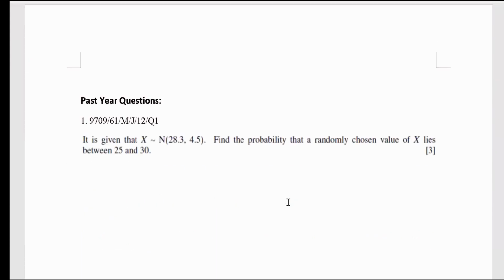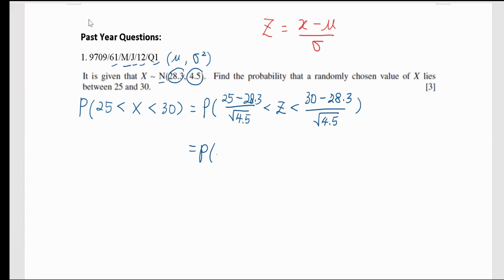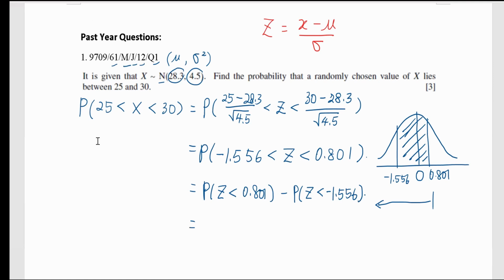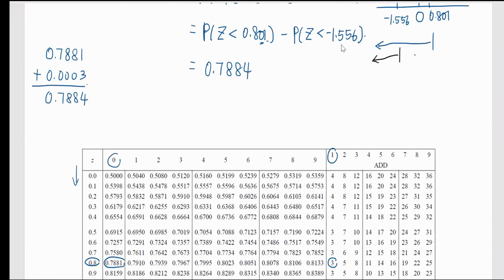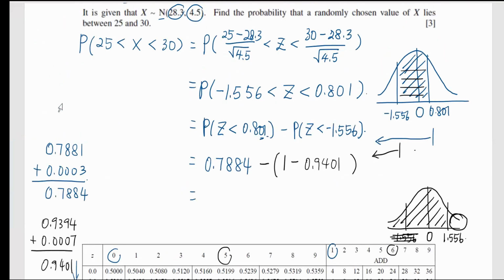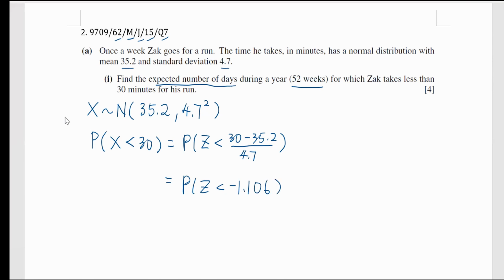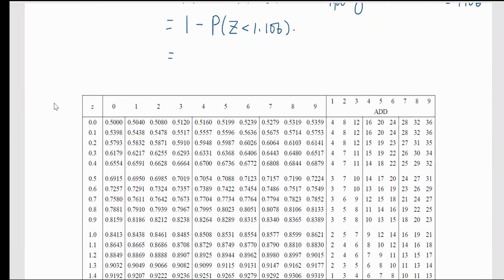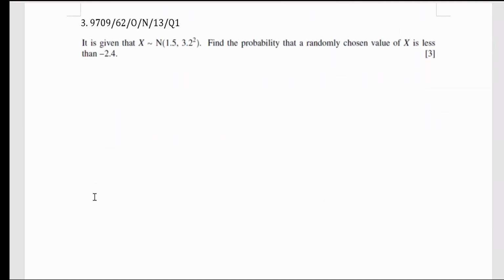[MATH] Statistics 1 | Probability and Expected Value | Normal Distribution | Part 2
🎓🧞‍♂️Timestamps
00:00 - Past Year 1
09:06 - Past Year 2